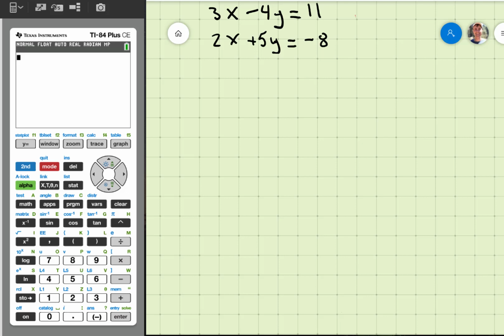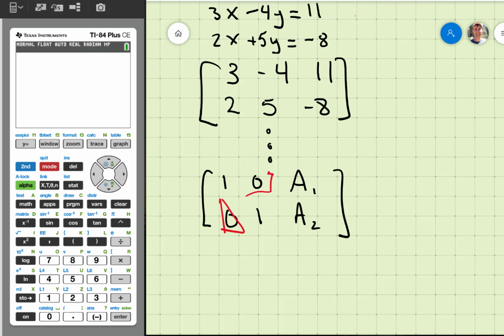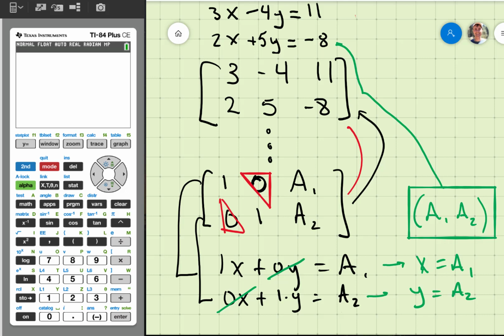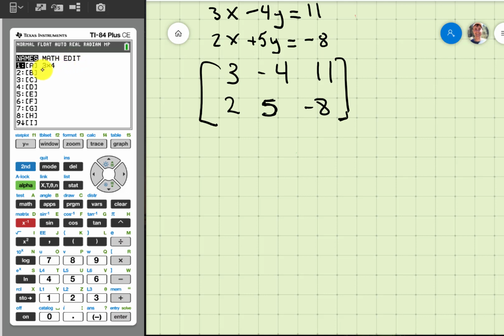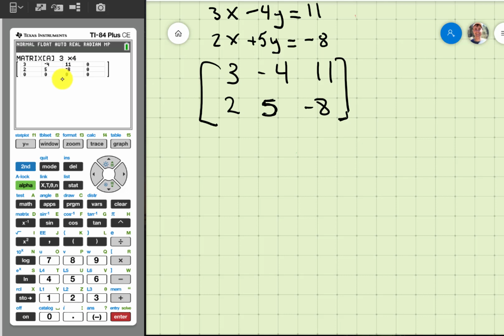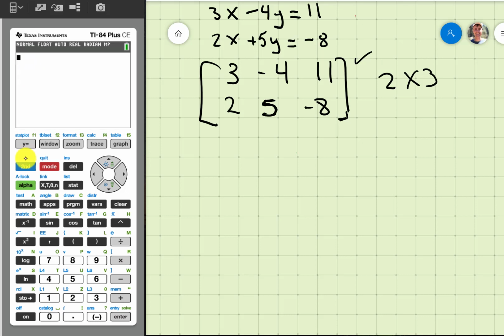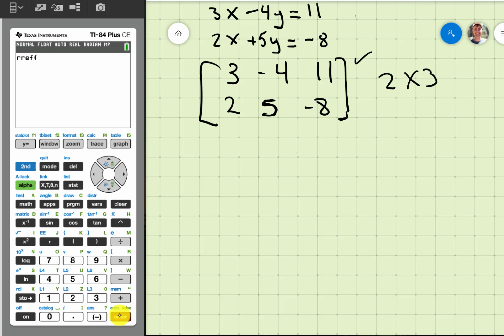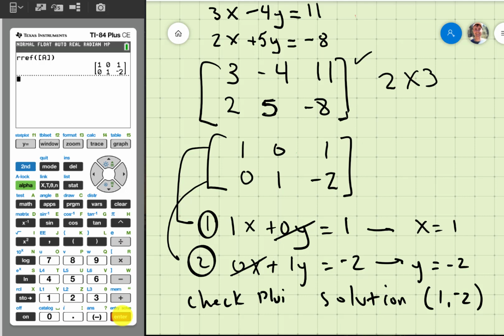A 5 3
Solving 2x2 matrices in the calculator